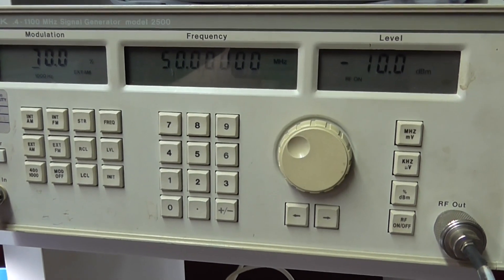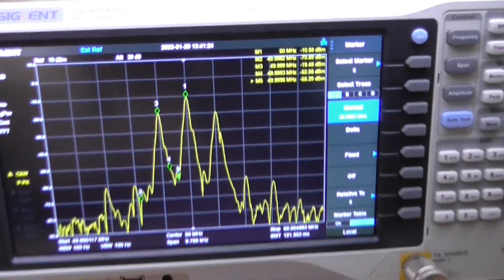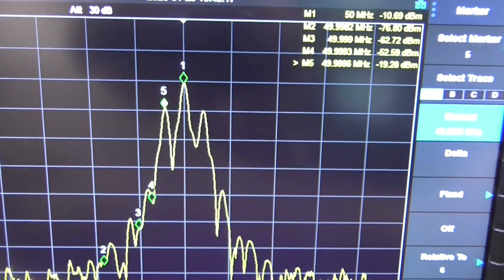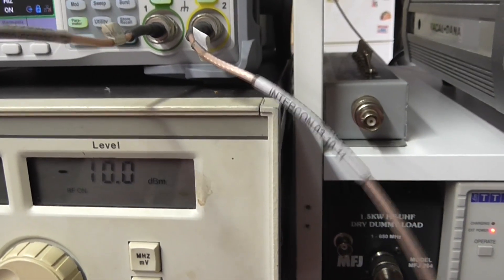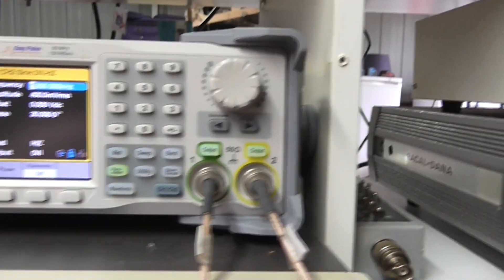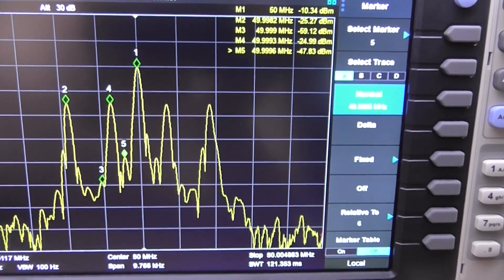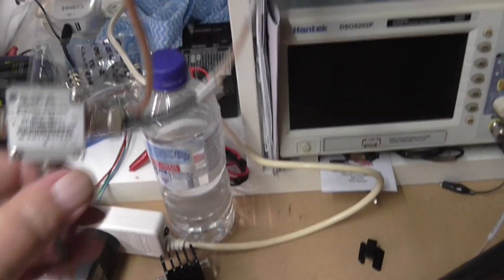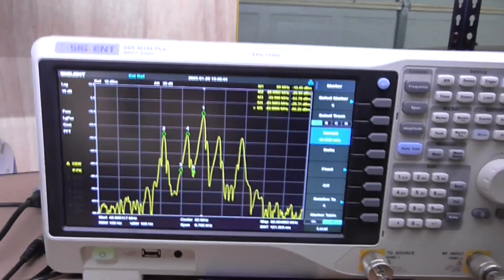VK1JTX - Ham Radio - Two tone modulation on the Spectrum Analyser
Today we show two different oscillators producing dual tones to create a two-tone output for transmitter testing.

One of the oscillators is the new Siglent SDG 1062X waveform generator and the other is home made from a circuit I retrieved via the Adelaide Hills Amateur Radio Society Inc (AHARS)